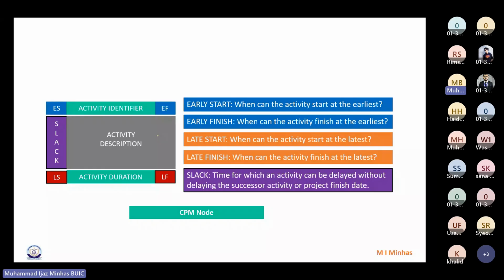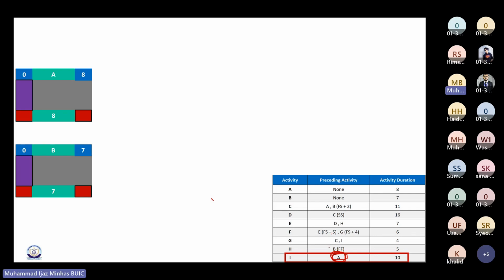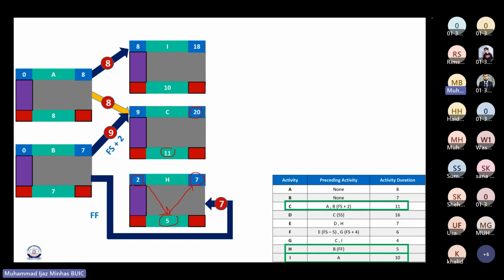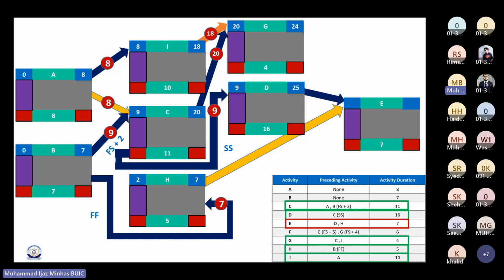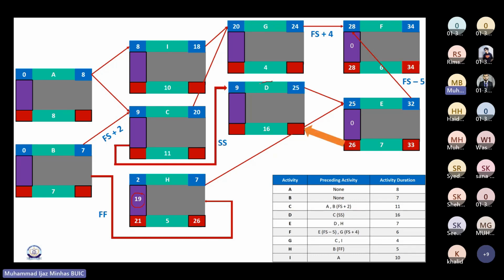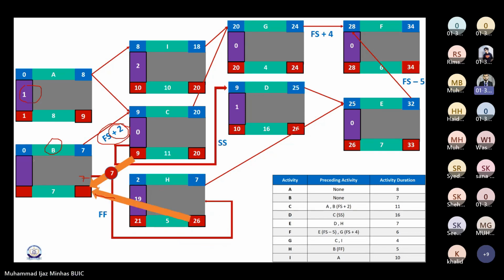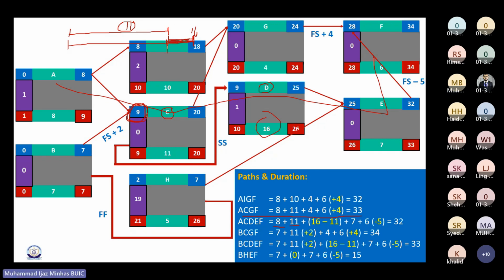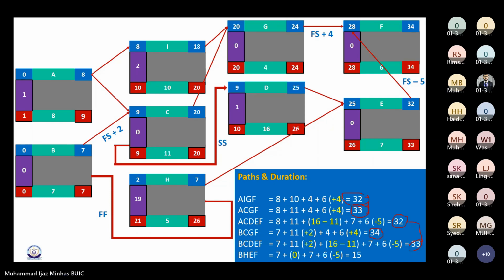Network Diagram & Critical Path Method CPM with FS SS & SS Relationships & Leads & Lags